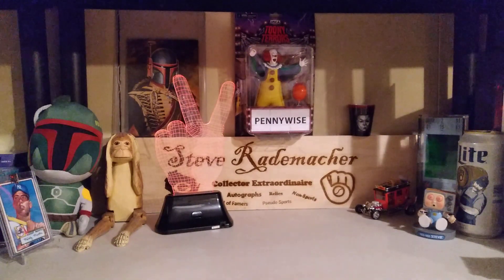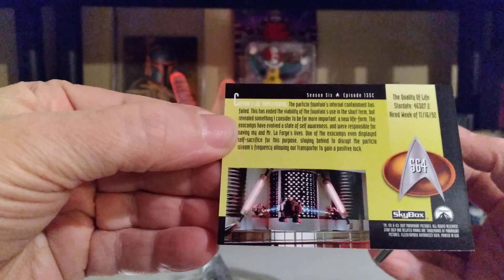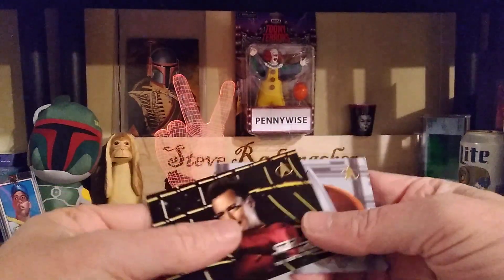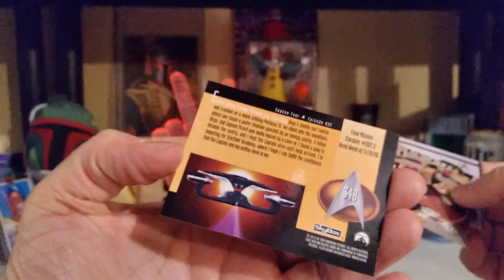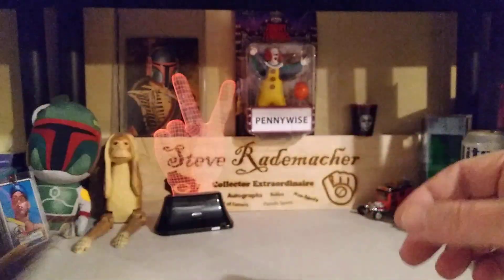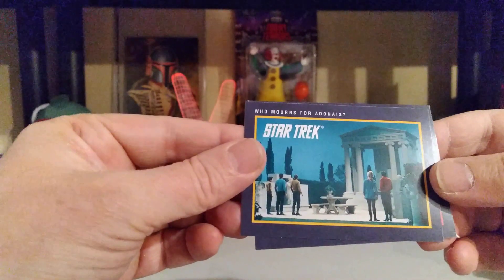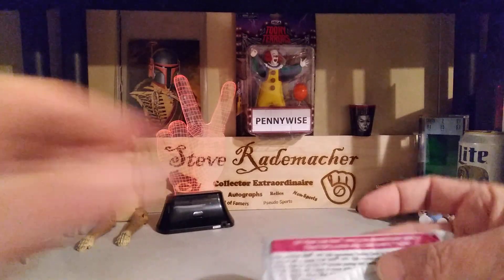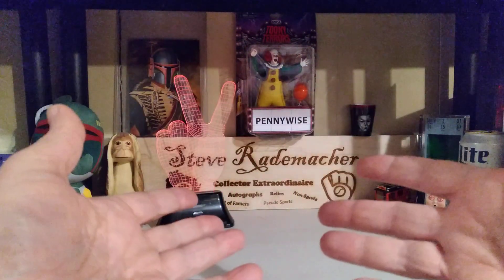Saturday Morning Cartoons! Star Trek Style!